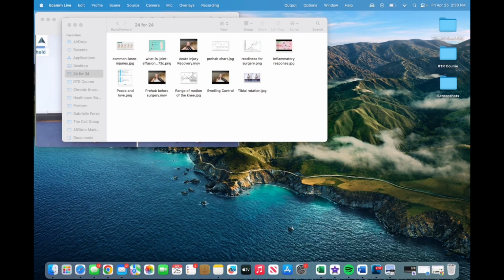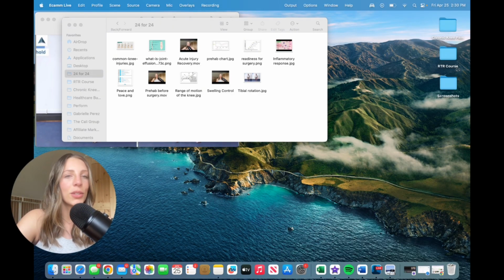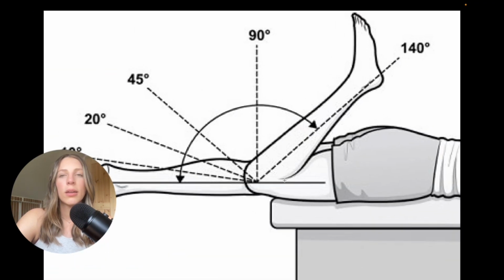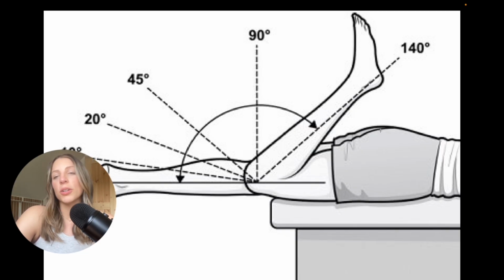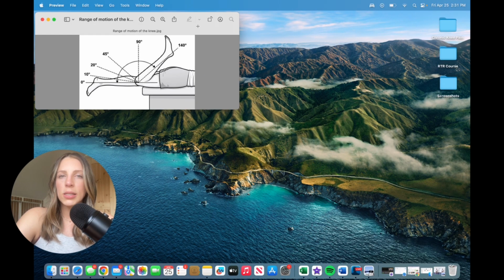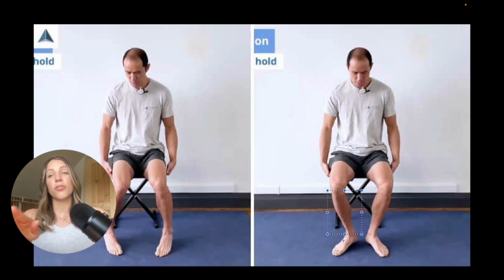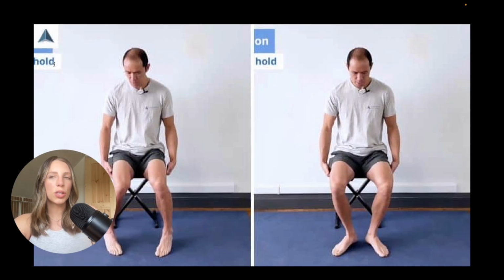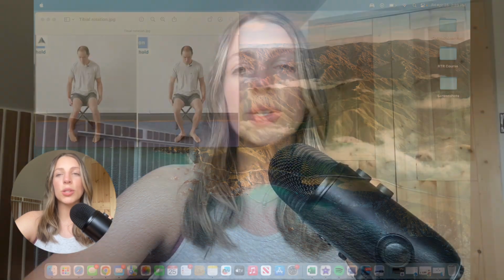Daily Knee Mobility Flow